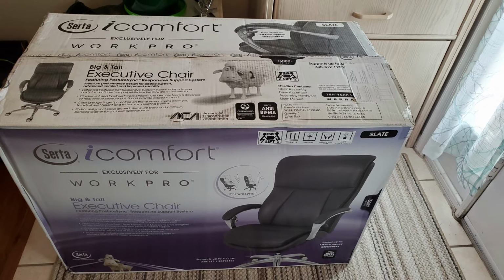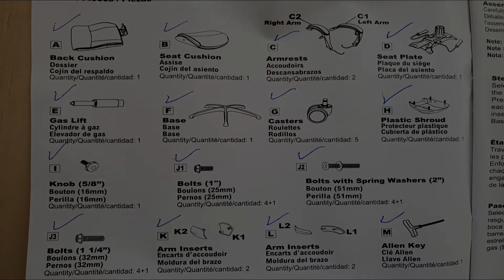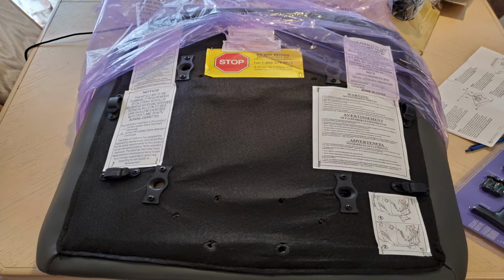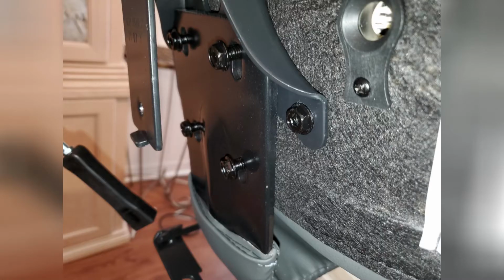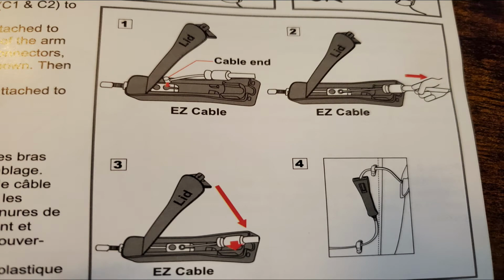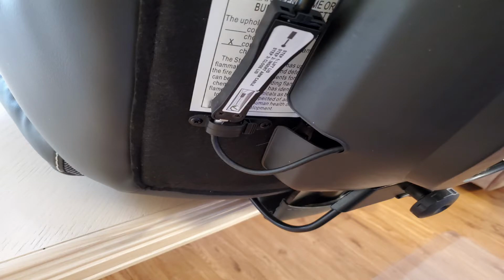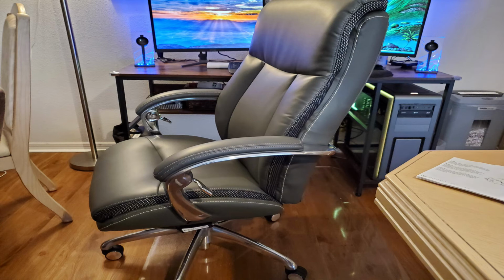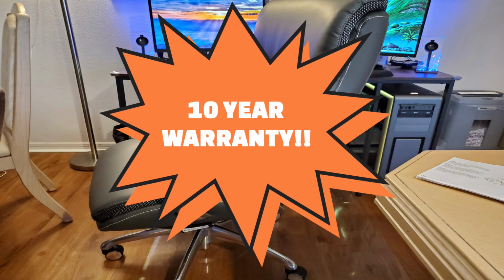UNBOXING: Serta iComfort Executive Office Chair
Here is a chair worth looking into for those long periods of working at the office.

MUSIC IN VIDEO:
Music | "Feel me" by LiQWYD